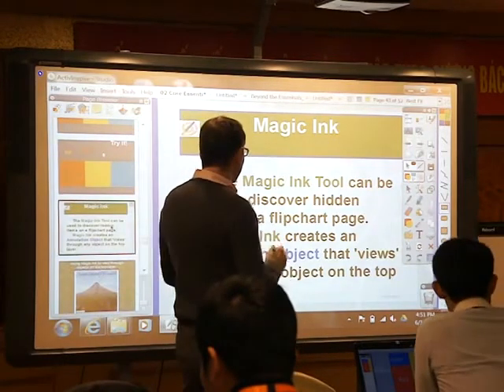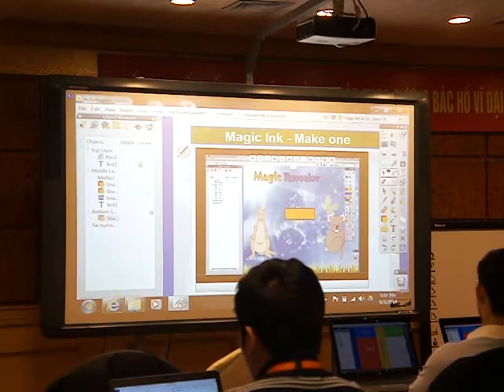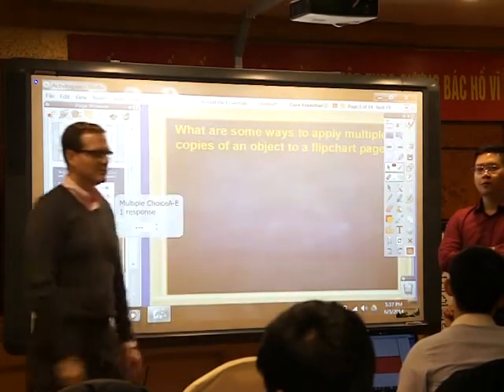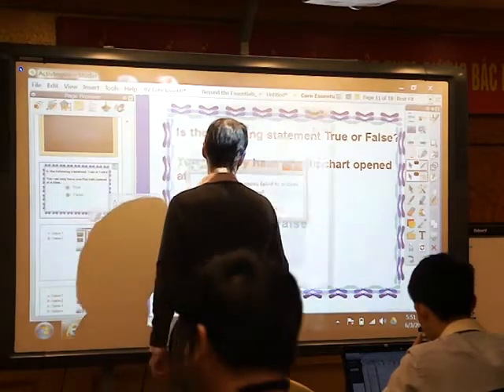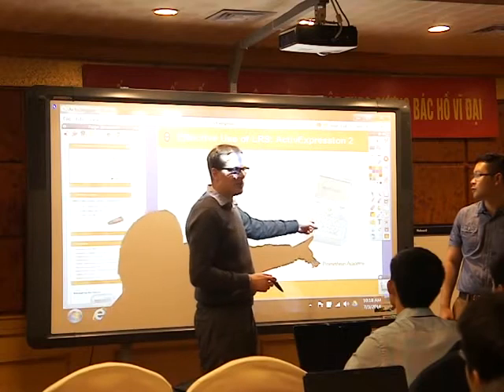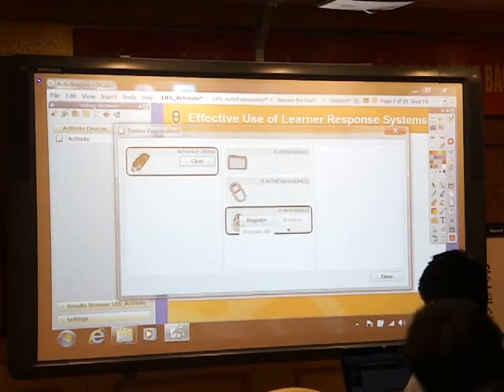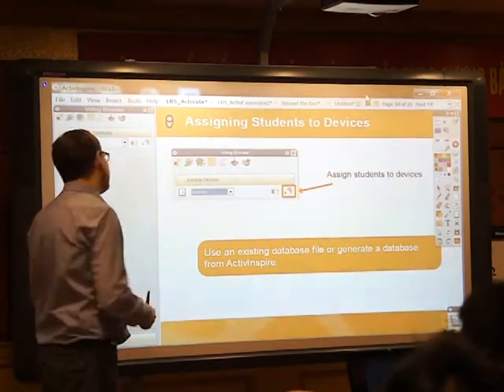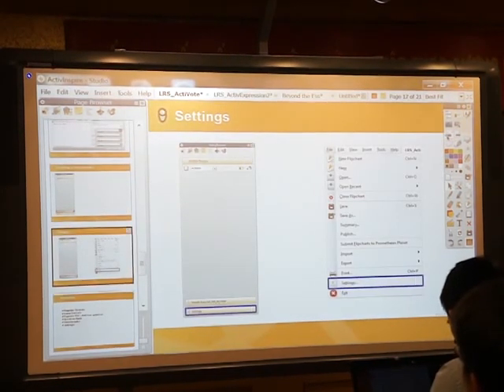Promethean Training AIC Hanoi Part 2/3